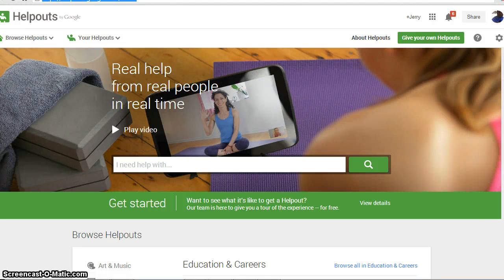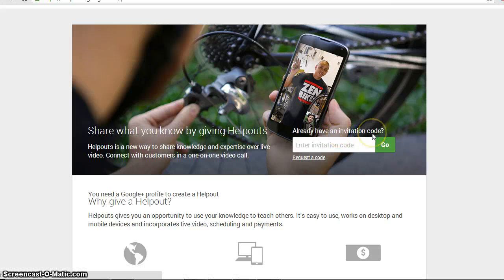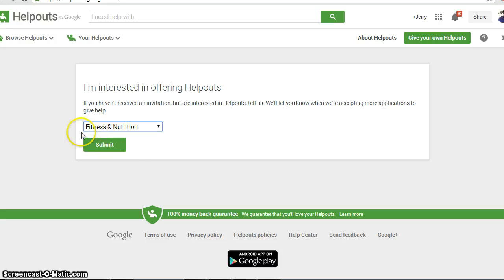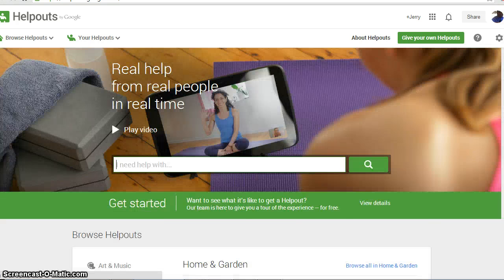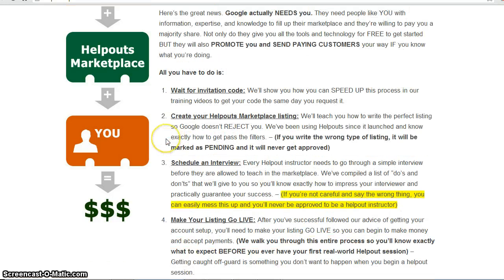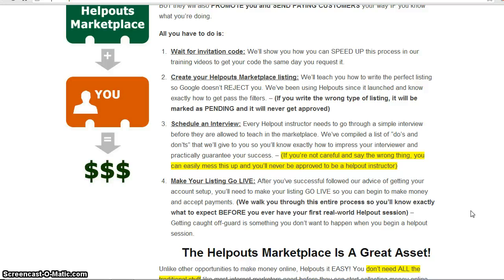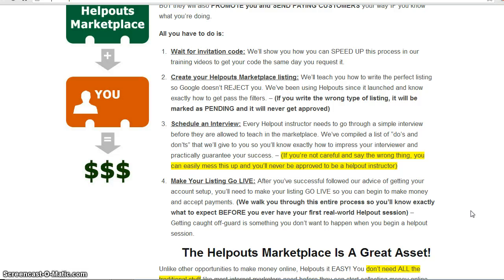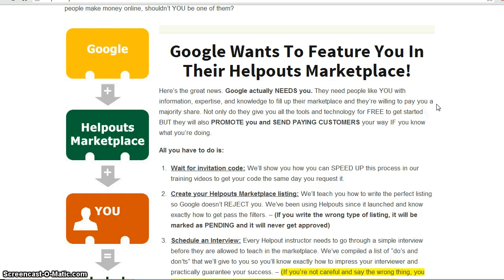Google Helpouts - Get Approved For Google Helpouts Fast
The video discusses things you may not know about when it comes to getting approved as a Google Helpouts Expert.